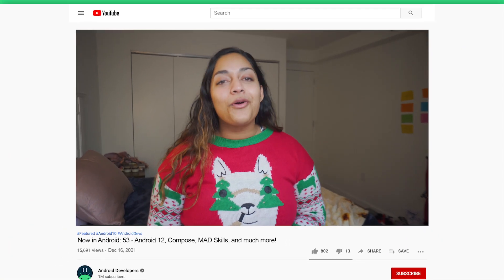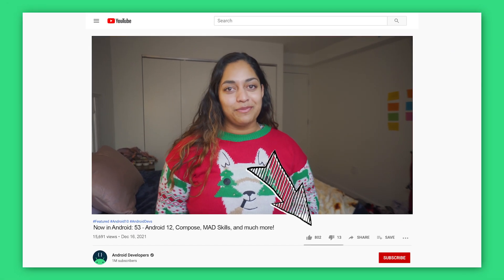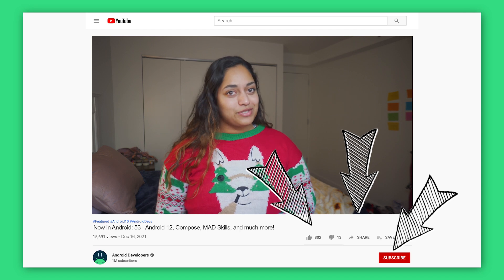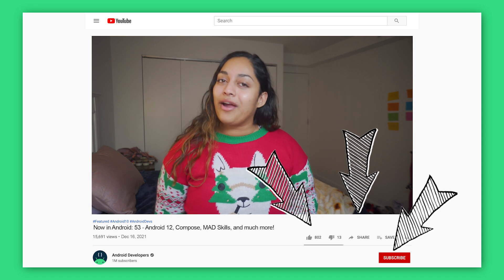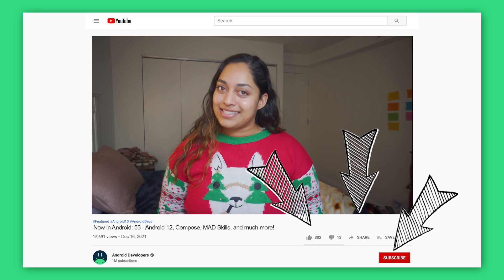Now in Android: 53 - Android 12, Compose, MAD Skills, and much more!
Welcome to Now in Android, your ongoing guide to what’s new and notable in the world of Android development. Today, we're covering updates on the release of Android 12, Jetpack Compose, training, MAD Skills, events, and more!

0:00 - Introduction
0:21 - Android 12
1:04 - Compose
1:36 - Training
2:02 - MAD Skills
2:26 - Events
2:39 - Even more new content

For links to these items, check out Now in Android #53 on Medium

product: Android - Media; fullname: Meghan Mehta;